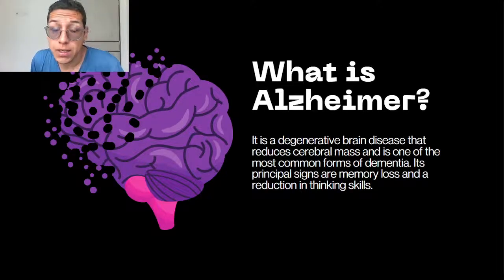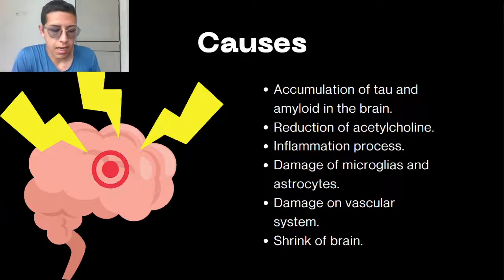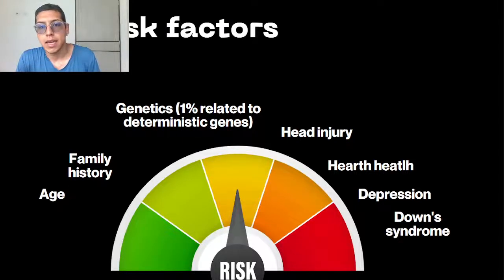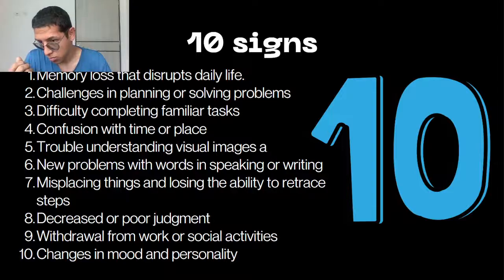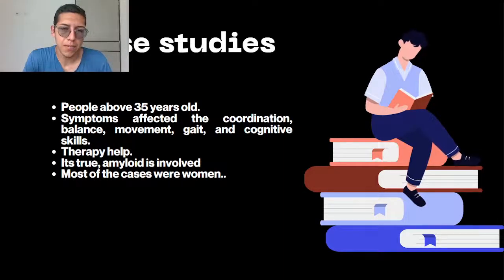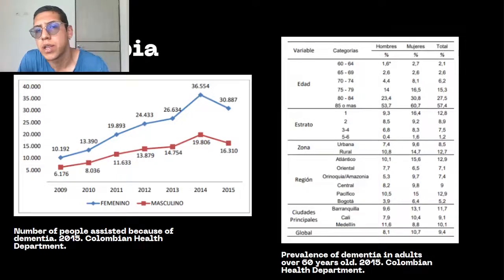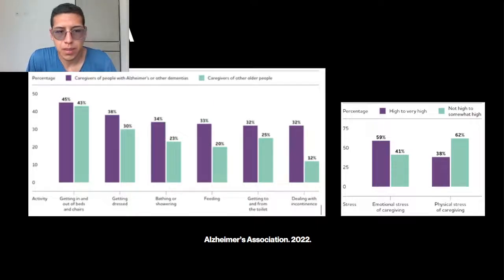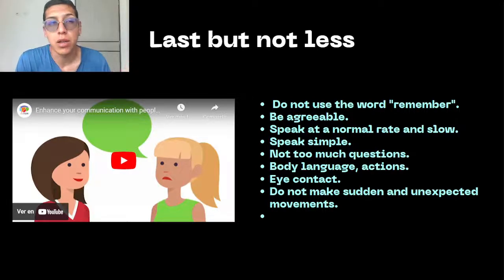Alzheimer's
* What is Alzheimer's.
* Causes.
* Signs.
* Case studies.
* Statistics.
* Prevention and treatments.